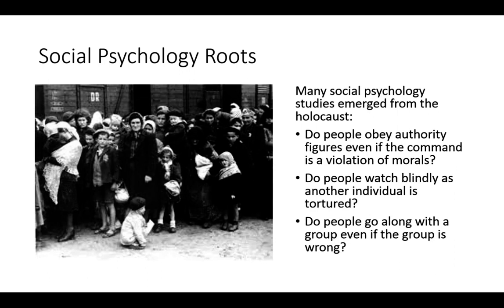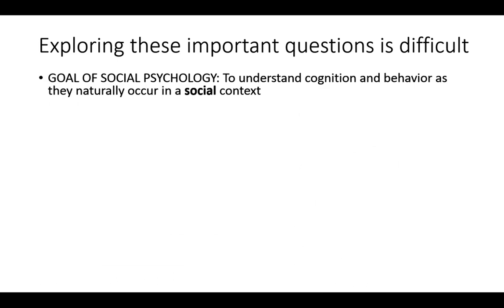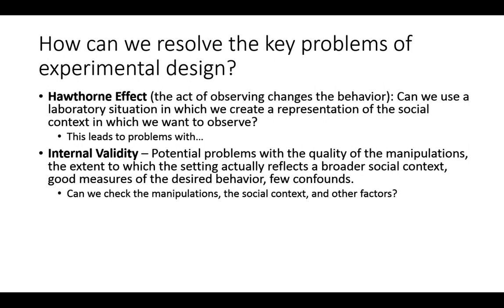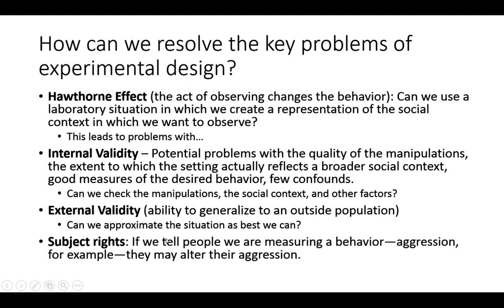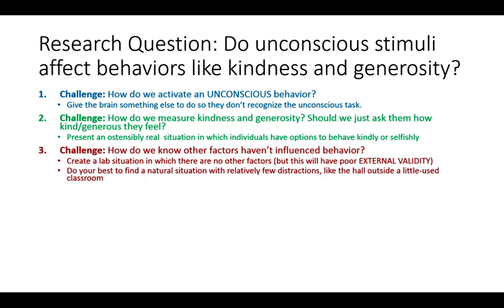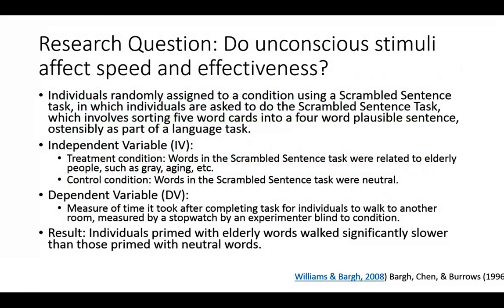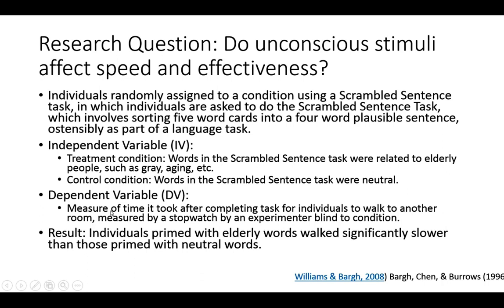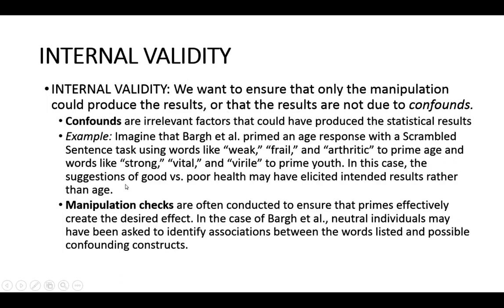250 Ch02E Challenges in Social Psychology research